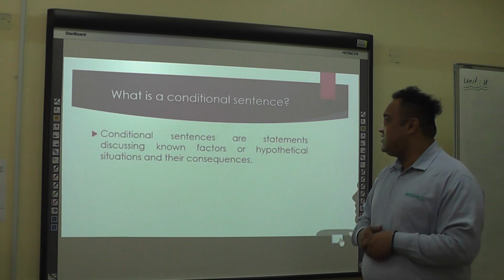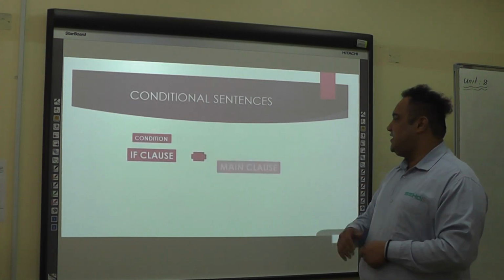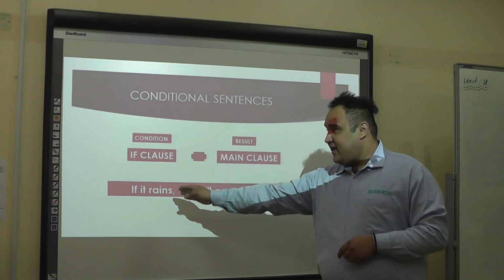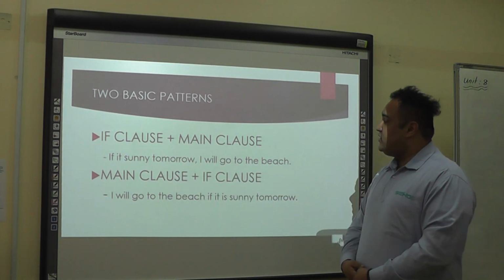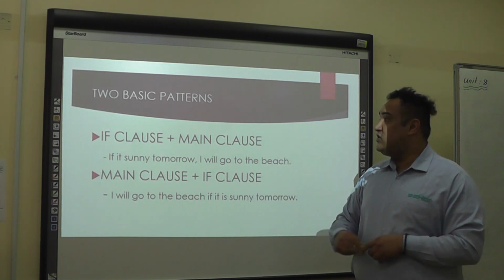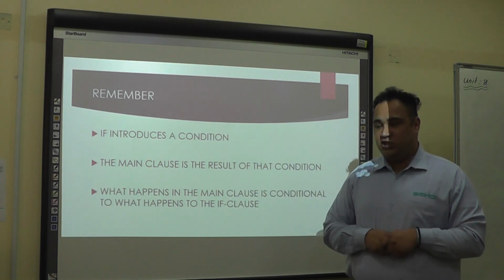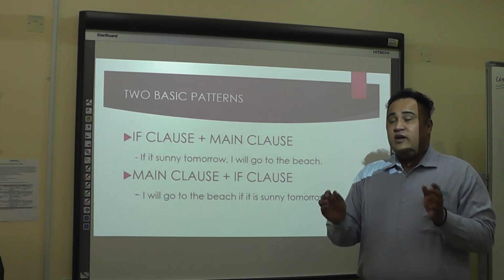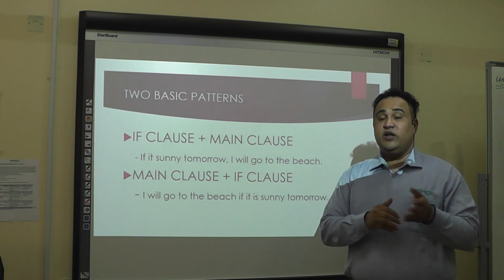Week 13 Day 5 Unit 9 Conditional Sentences with if clauses page 61 Mr Hans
Unit 9 Conditional Sentences with if clauses page 61 Mr Hans